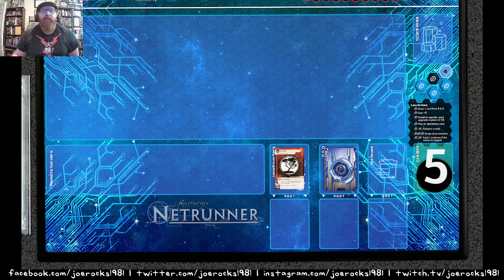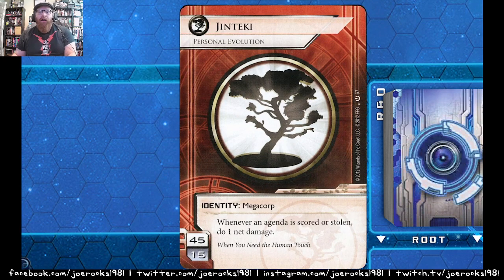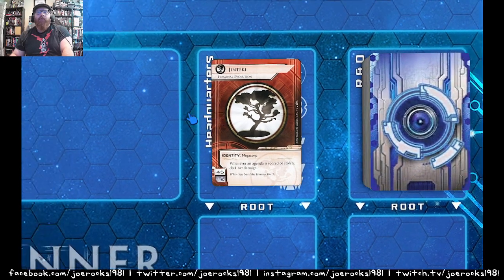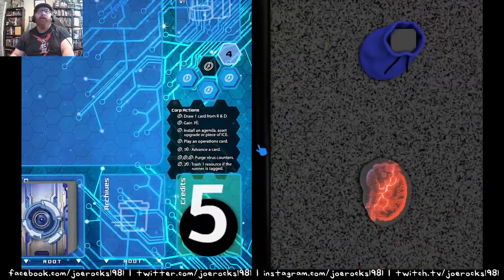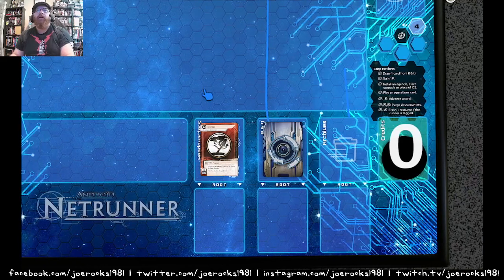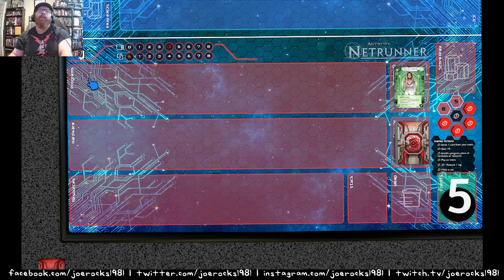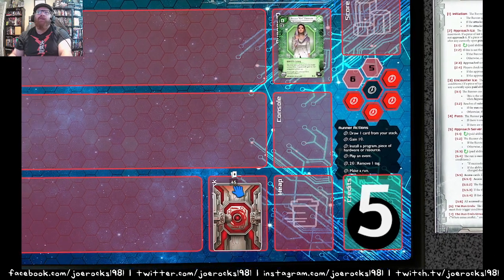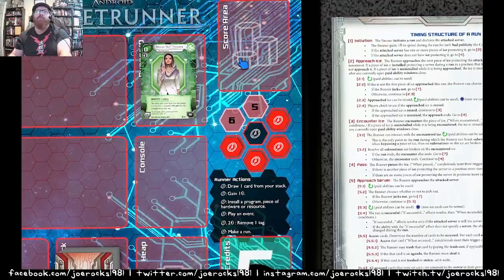Learn HOW (sort of) to Play Netrunner/NISEI!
This is the first ever tutorial type video i've ever made, and i'm sure i've left stuff out.